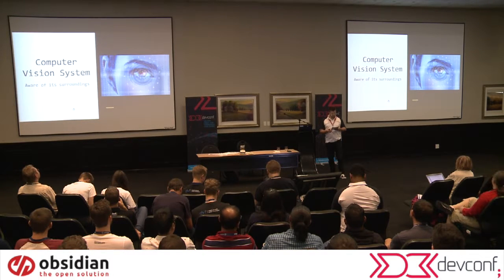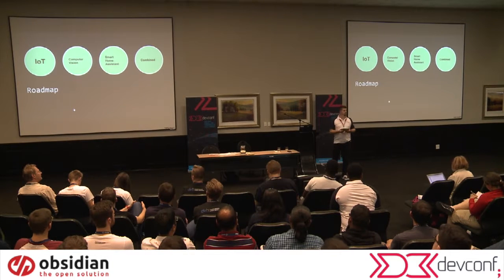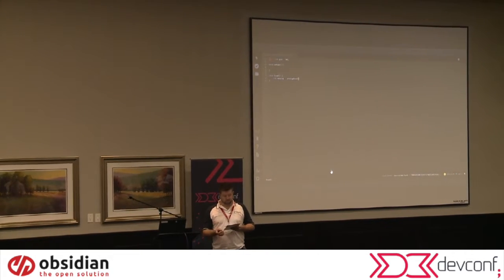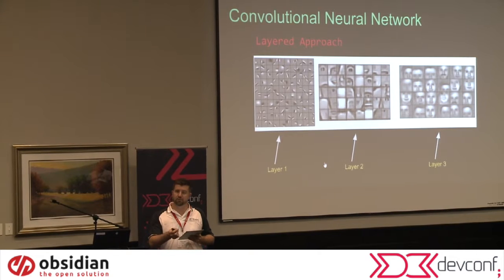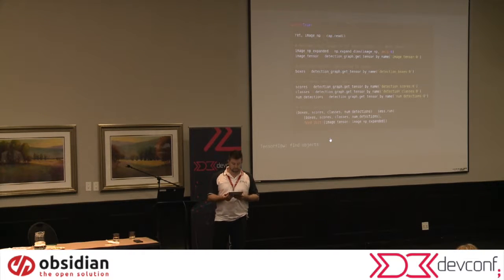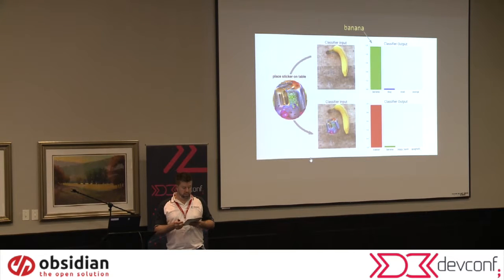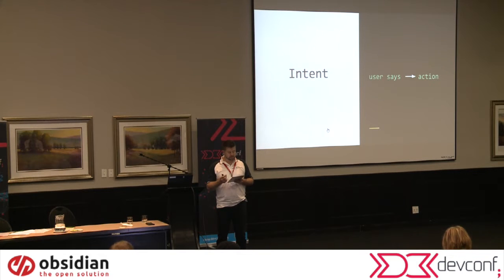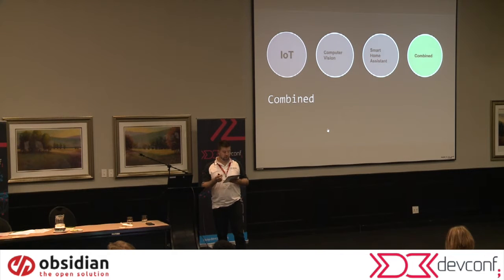Dries Cronje - Augment your reality @ DevConf Johannesburg 2018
Deep Learning has the ability to disrupt and to disrupt fast. The democratization of AI has meant that algorithms and tools are mature enough to make a difference in almost any industry. The uptake of AI to augment our world will depend on the ability to interact with AI services in a familiar way. The recent agreement between Amazon’s Jeff Bezos and Microsoft’s Satya Nadella to integrate Alexa as a service in Cortana, and to integrate Cortana as a service in Alexa is a clear indication that the value is not in the assistant itself, but rather in the ability to connect services with people. I will use the demo to show you an effortless way to interact with a Computer Vision System that is aware of its surroundings using the Google Home Assistant.

I will use the demo to show you a natural way to interact with a Computer Vision System that is aware of its surroundings using the Google Home Assistant.